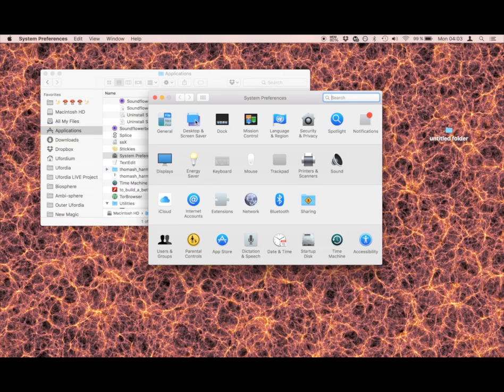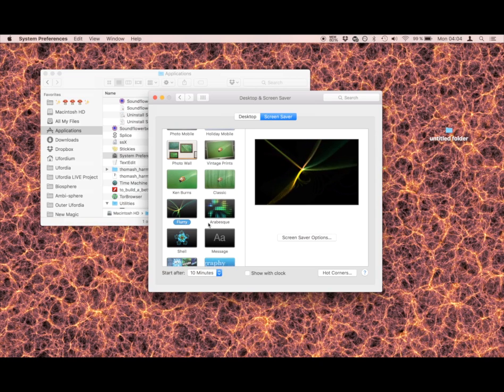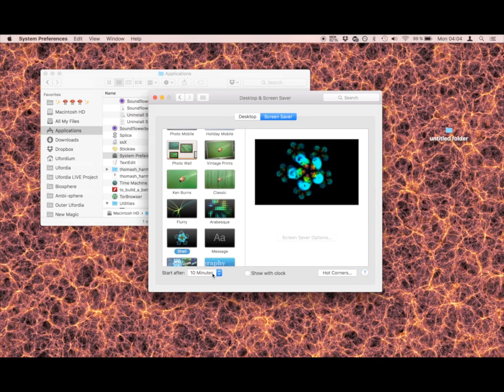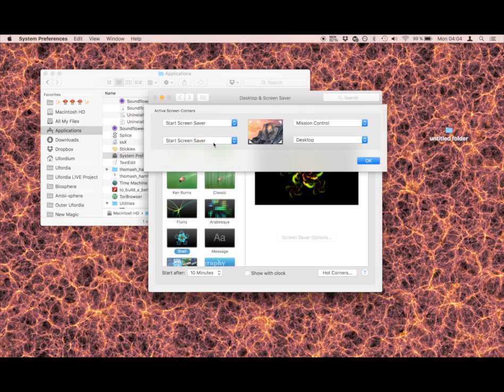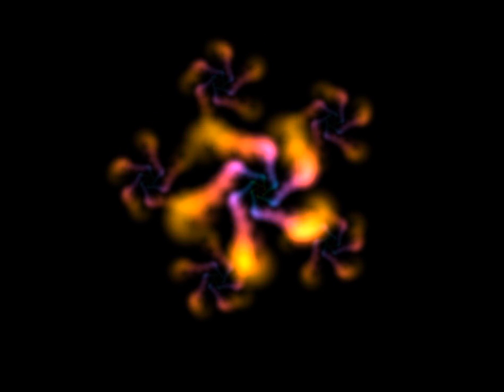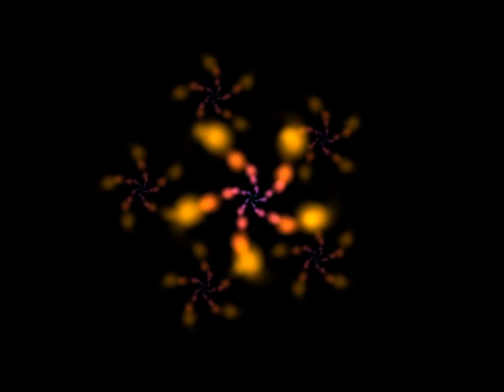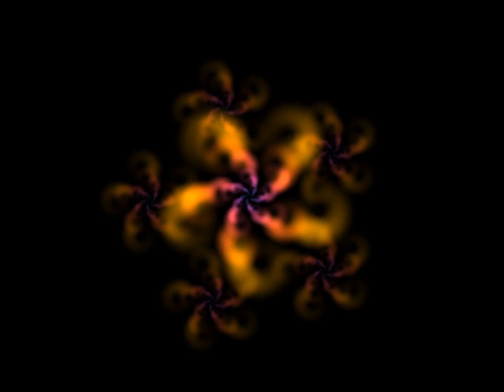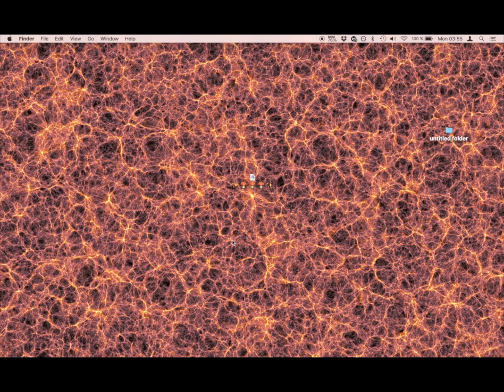Mac Tutorial: How to set up screensaver on OS X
Quick tutorial on how to set up the neat screensaver function on your mac OS X ...enjoy!